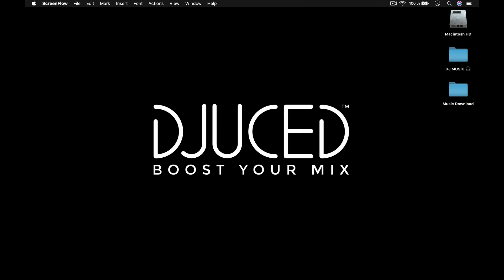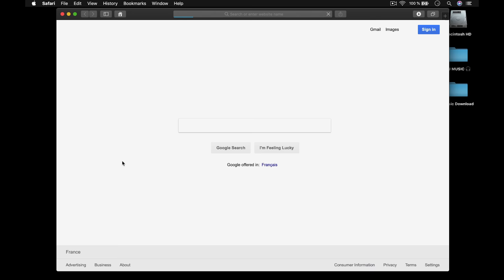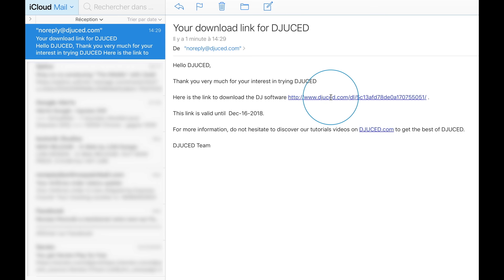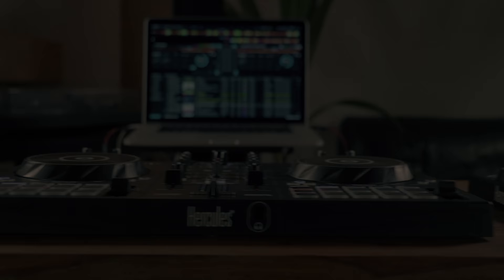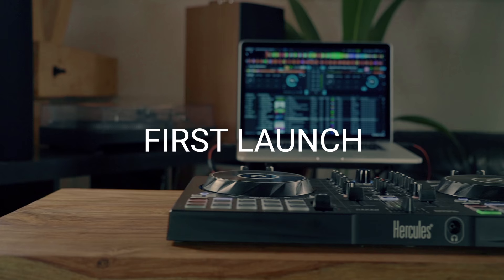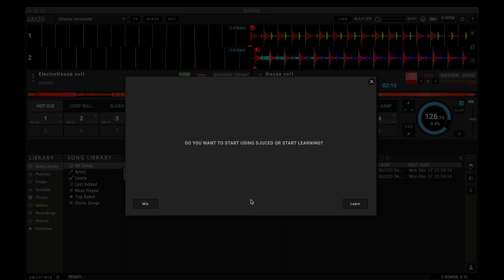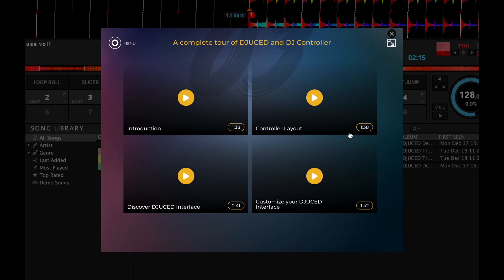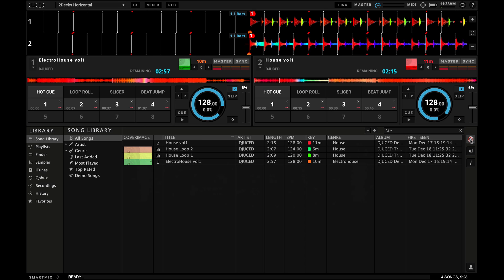DJUCED | Tutorial | Setup guide and first steps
Welcome to this DJUCED setup guide.
In this video, we will learn together how to DOWNLOAD and to INSTALL DJUCED.
We will also guide you through your first launch, the DJ Academy, the interactive Help and section called: My DJUCED.